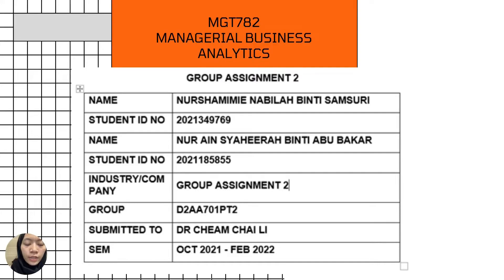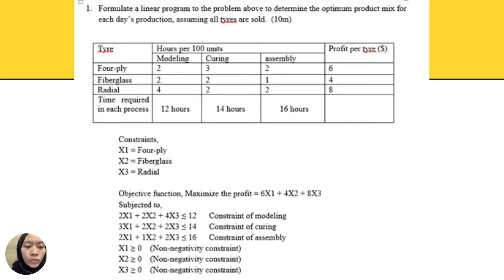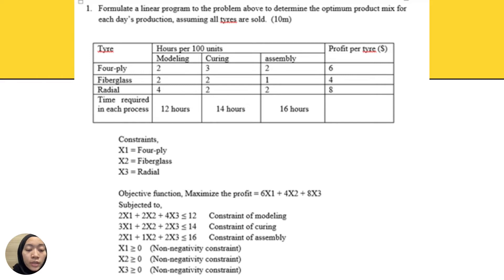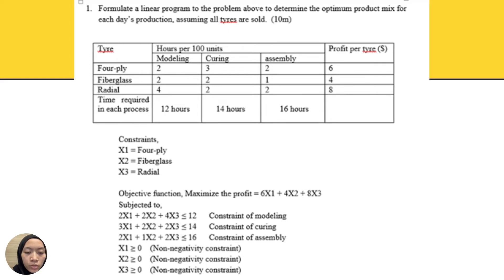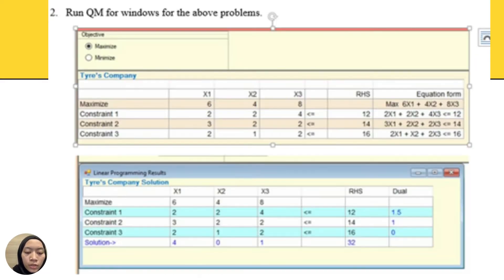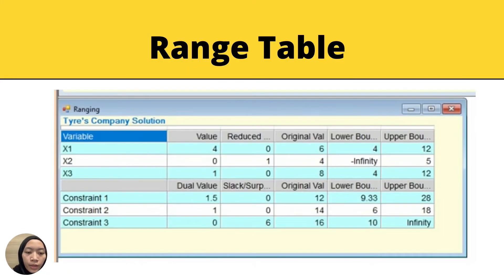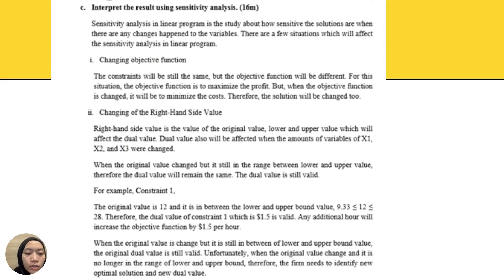Mgt 782 assignmnt 2